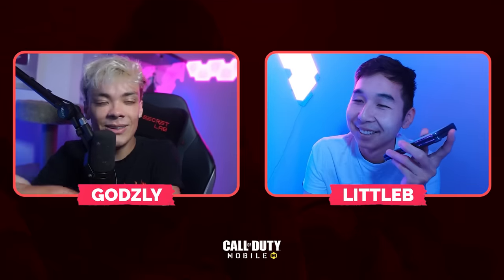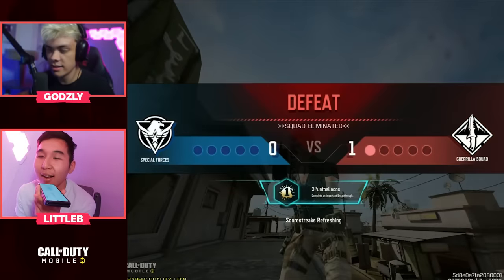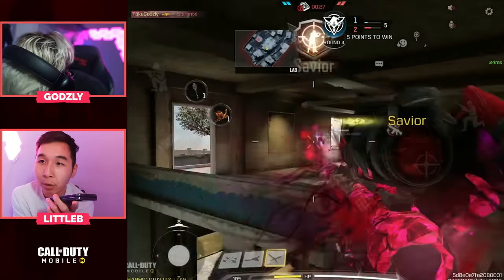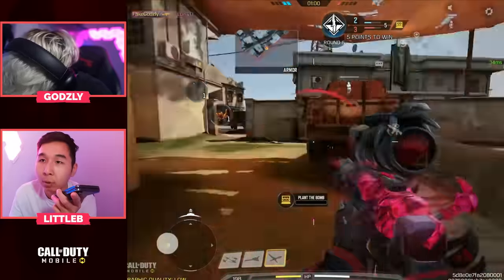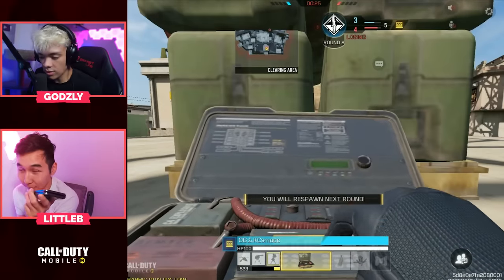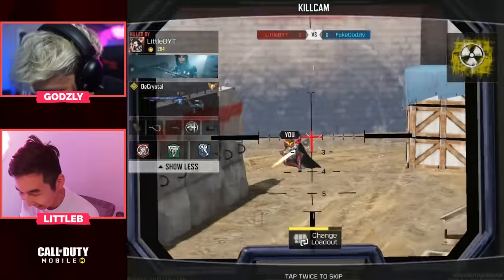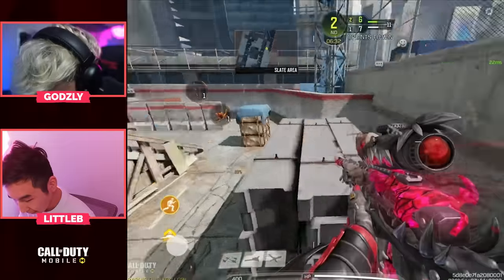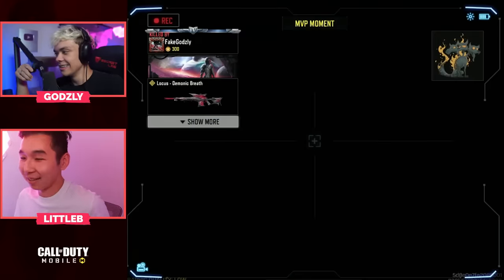I Hired A PRO SNIPER COACH And Then 1v1'd Him.... 😂😂